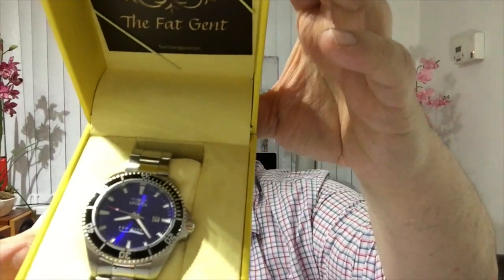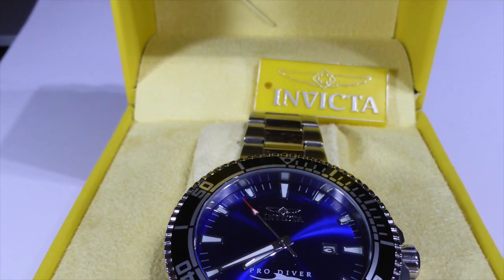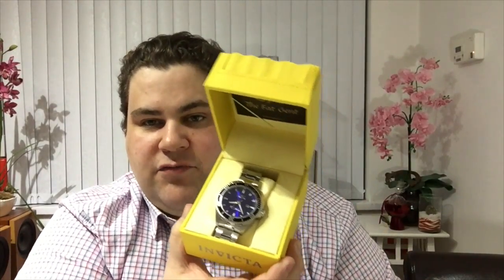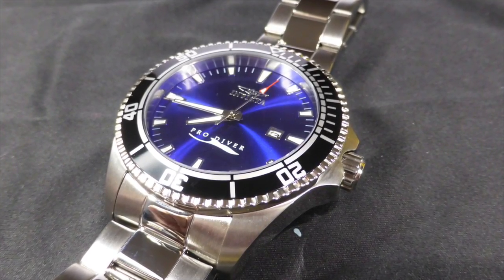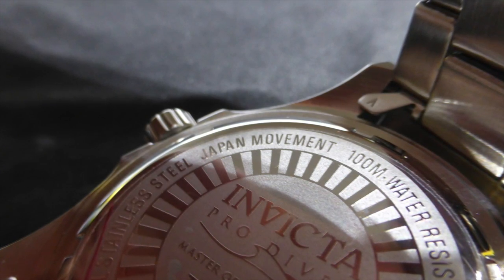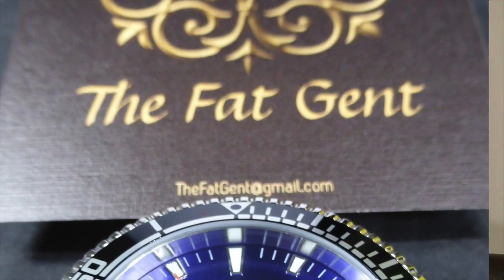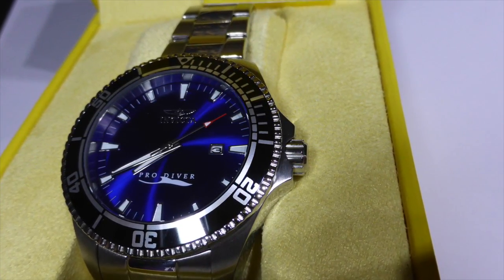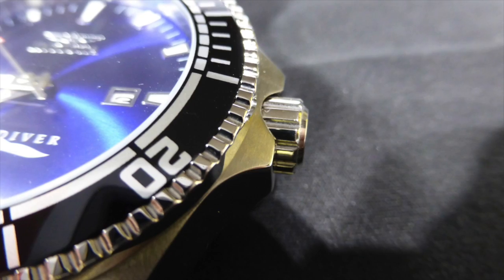Invicta Pro Diver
In this video I take a very brief look at the Invicta Pro-Diver watch, it has both positive and negative points, however is it destined for the wall of shame ?